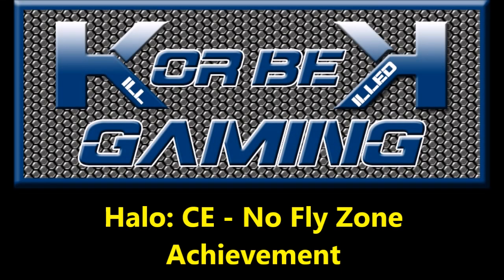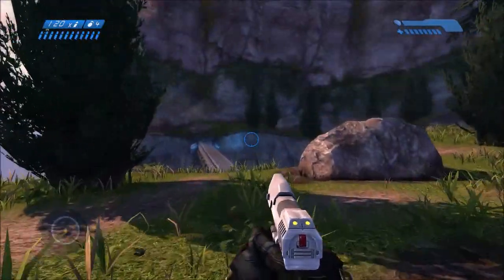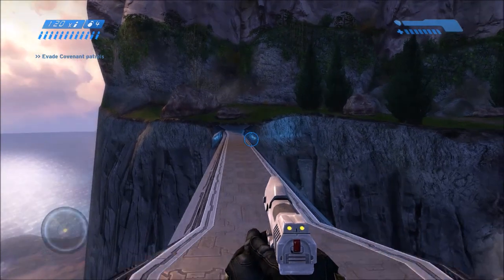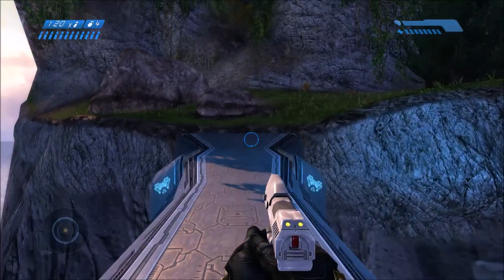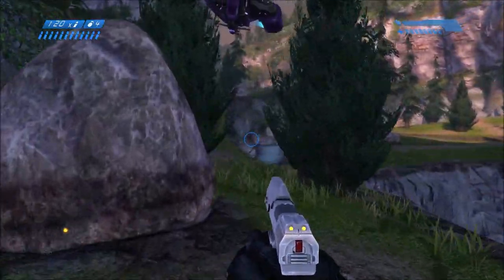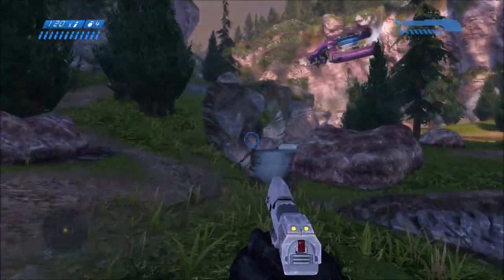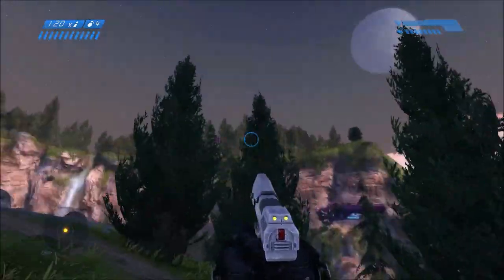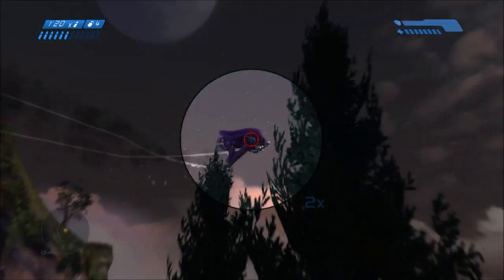Halo: CE - No Fly Zone Achievement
On the 2nd level, Halo, just kill 3 of the 4 Banshees.  The problem is if you go the wrong way after the 2nd set of Marines the 3rd and 4th Banshee leave.  After the light bridge when you come out of the tunnel, hang a right to the 2nd set of Marines.  Kill them all, then return back exactly the way you came rather than continuing on through the other exit from the area they were in.  When you come back out into the main valley from where you came, the 3rd and 4th Banshee will be there.  So kill the two at the beginning of the level then one of these two and the achievement will unlock.  Enjoy!